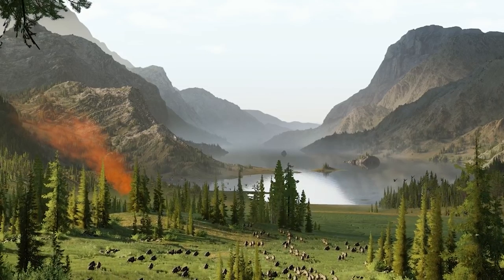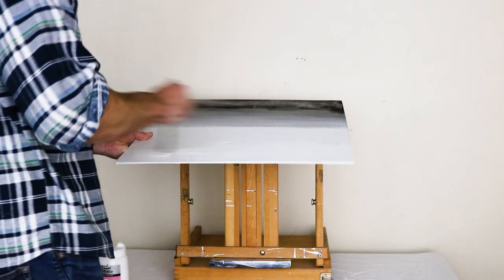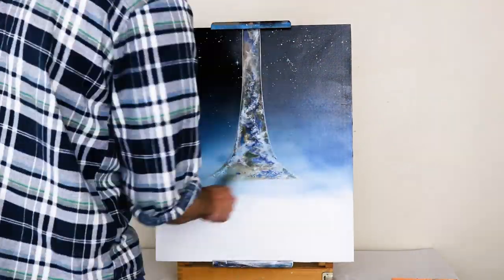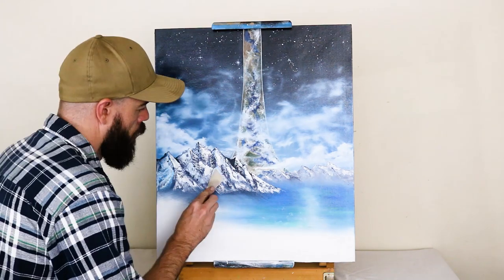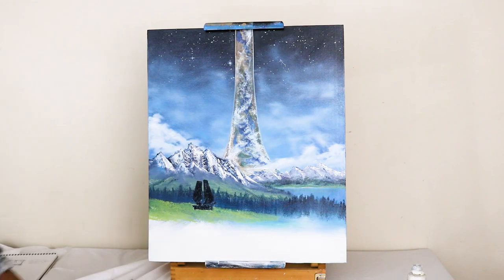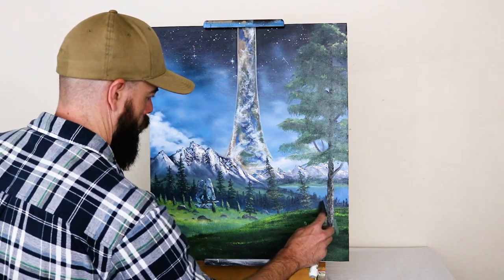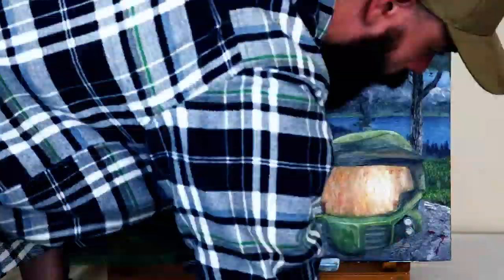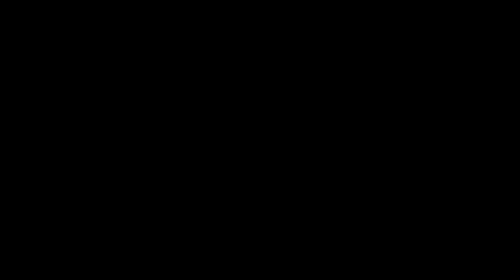Video Game Fanart - Painting Halo (Bob Ross Style)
In this episode of Two Ruru Paints, I'm spending coronavirus quarantine productively by using Bob Ross-inspired techniques to paint a landscape from Halo: Combat Evolved (pulling bits here and there from other Halo games). Is it actually satisfying, though? I have no idea! You tell me.

You can buy my art, or commission a custom work,

This video uses a few seconds of warthog jumping footage from this excellent LetsPlay Community video - please check it out.